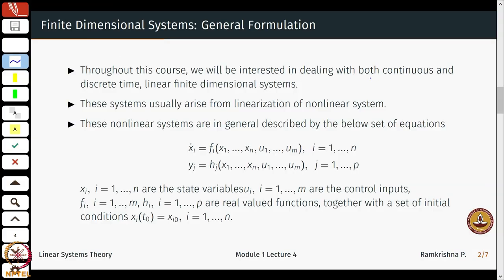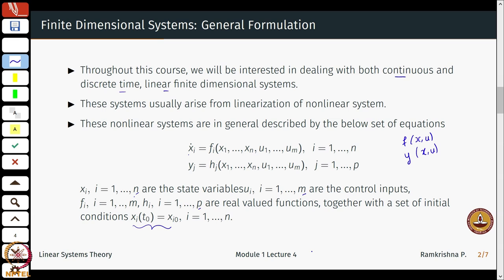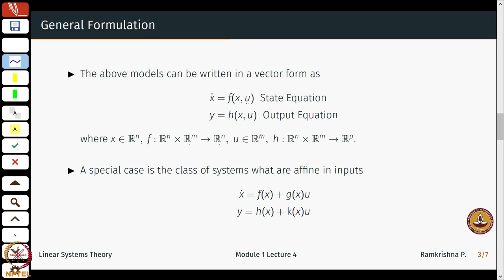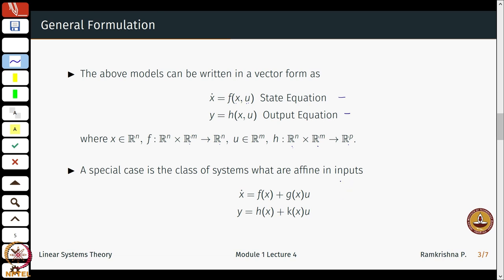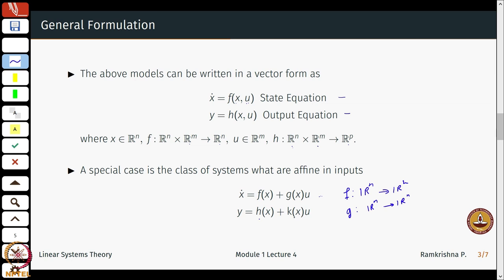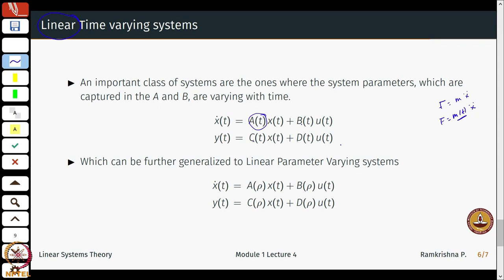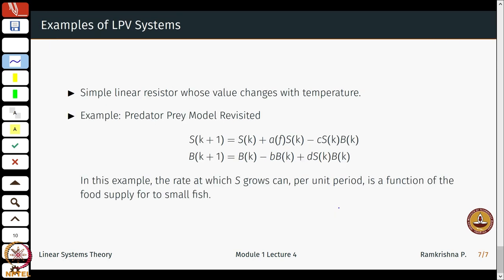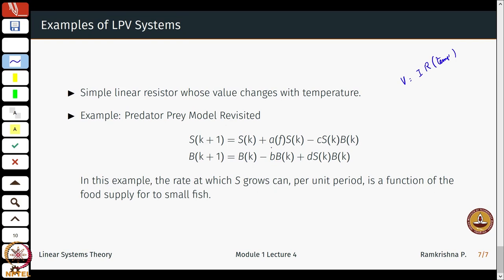General Representation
Introduction to Linear Systems - Finite Dimensional Systems